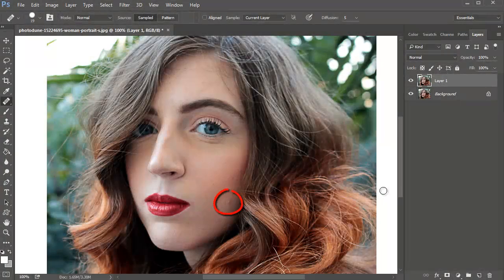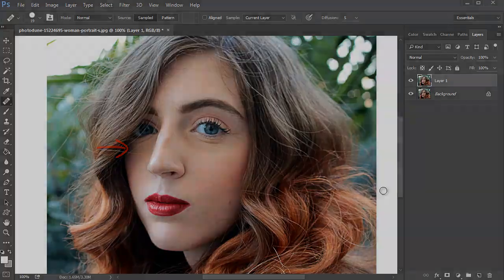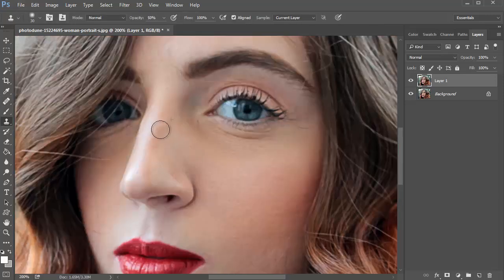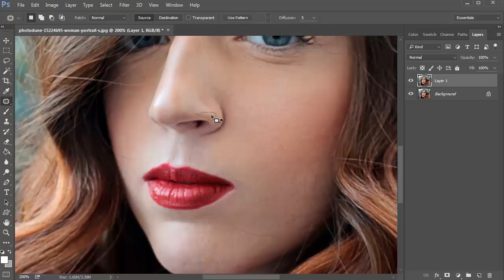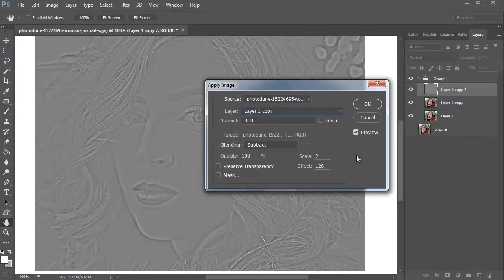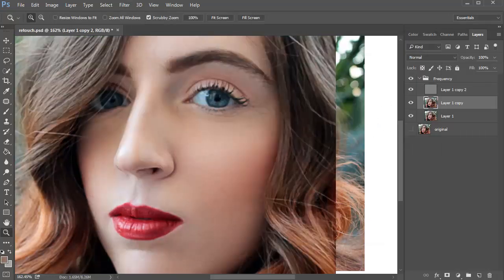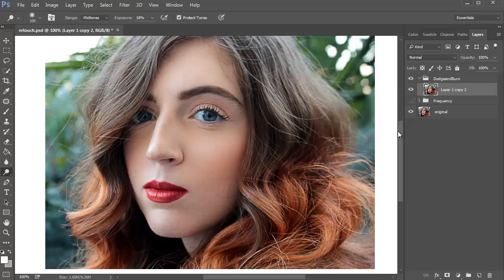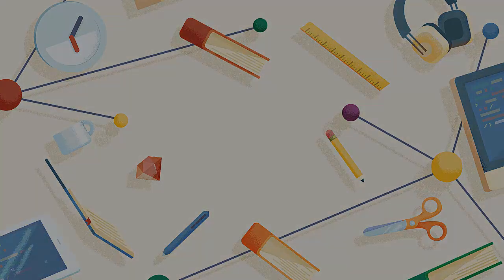How to Smooth Skin: Adobe Photoshop in 60 Seconds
photoshop-in-60-seconds-how-to-smooth-skin One of the basic techniques every retoucher should learn is how to work on skin in Photoshop. And the key to great retouching, is to assess the problems first then follow up with the appropriate steps to perfect the skin while keeping it's natural texture. You can use an array of tools like the Healing Brush Tool, or the Clone Stamp Tool, to remove pimples, dark circles, and any other unwanted imperfections fast and easily.

So in this quick video, let's go over some tools and popular techniques for smoothing skin.